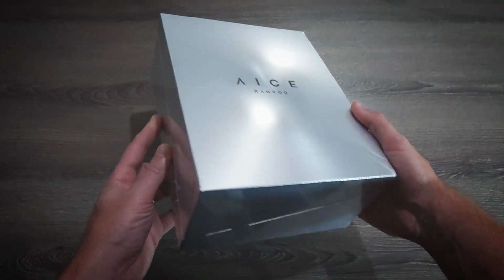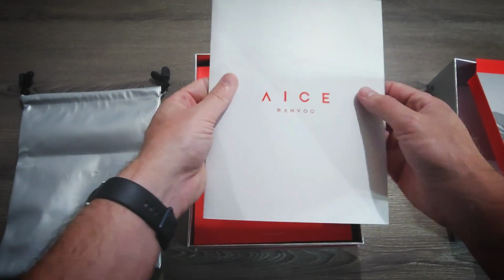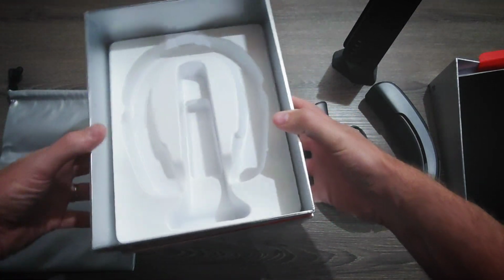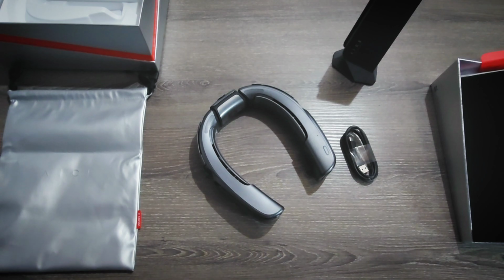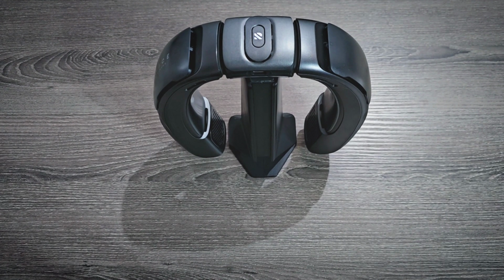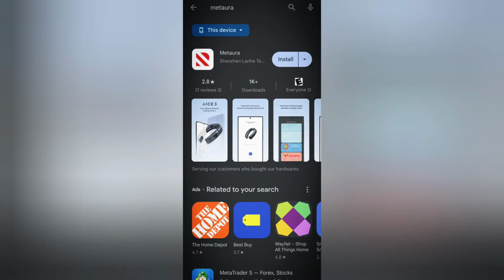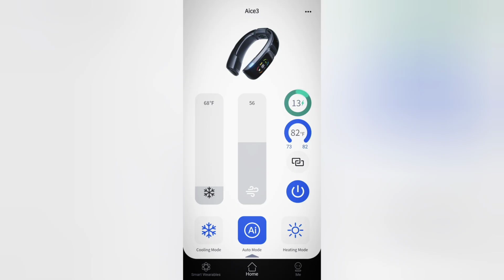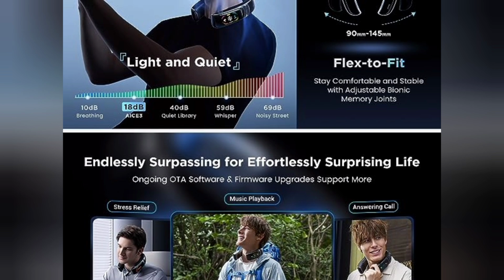Is This the FUTURE of Personal Cooling? RANVOO AICE 3 Neck Fan Air Conditioner Unboxing & Review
I never knew I needed a portable neck air conditioner, until now. RANVOO sent me their AICE 3 smart neck air conditioner to test our and review and it is pretty incredible. This neck fan really does a fantastic job of keeping me cool, even in 90+ degree heat. The unit itself gets very cold and the built in neck fan blows really hard. It's really remarkable. It also has a heating function too if you're cold. And the RANVOO AICE 3 is fully adjustable with it's built in touchscreen or using the app. You can customize the temperature, fan speeds, etc. And there's an intelligent AI mode that automatically adjusts the settings to fit your needs. And it monitors your vital signs too. I have to say I was really blown away with the RANVOO AICE 3. I had never tried a portable neck fan air conditioner before, or even thought I'd need or want one. But now I'm really excited to have it! Let me know if you have any questions.

Carlinkit TBox Plus - Watch videos on your vehicle's display, plus Wireless Android Auto & Carplay adapter for $180

SurfShark VPN - Tons of features at a REALLY low price

AGSHOME Universal Smart Garage Door Opener - Control your garage door with your smartphone, Google Assistant, Alexa, etc

When you buy something using the links or promo codes I share, I may earn a small affiliate commission to help support the channel, but that does NOT impact my recommendations.

0:00 Intro
1:04 Unboxing
4:47 Initial Test
6:48 Touchscreen
7:55 App
9:42 Outdoor Test
10:18 More Info
11:12 Where to Buy
11:24 Final Thoughts